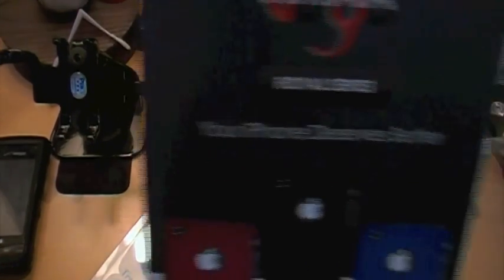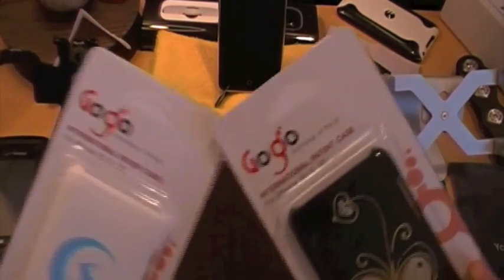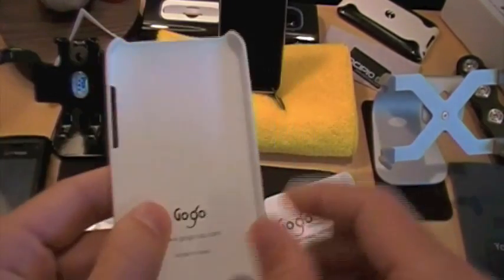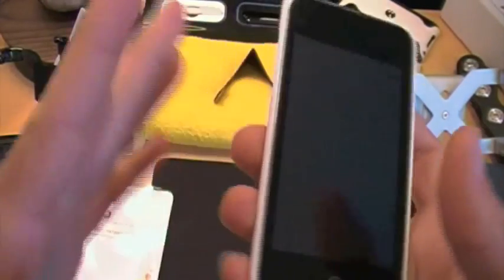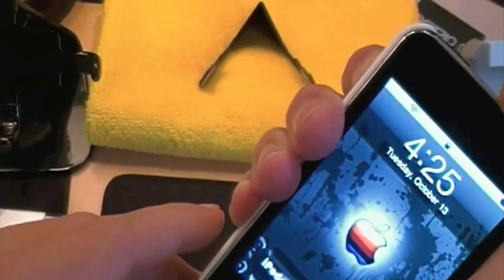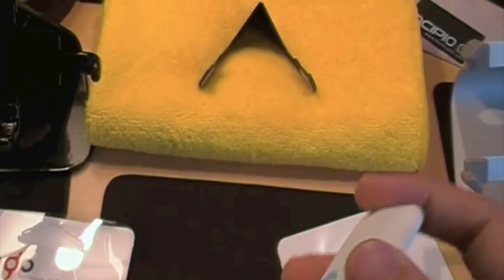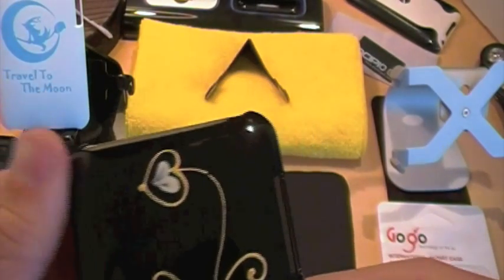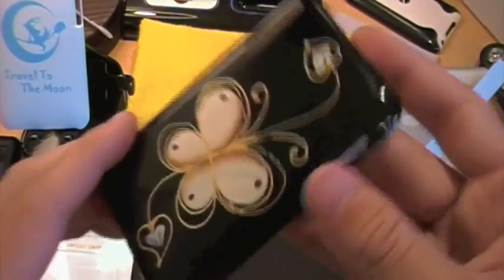GoGoUSA Case Reviews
Thanks,